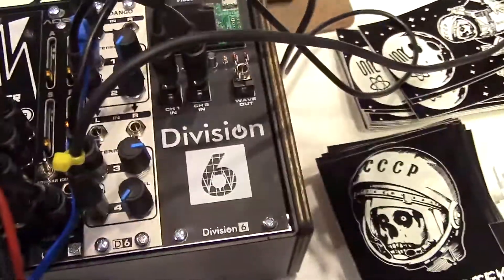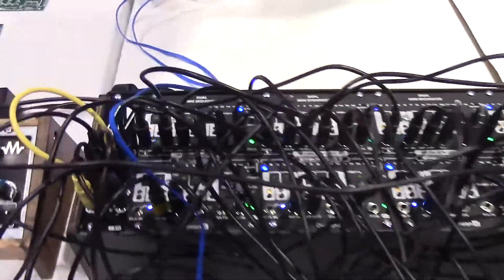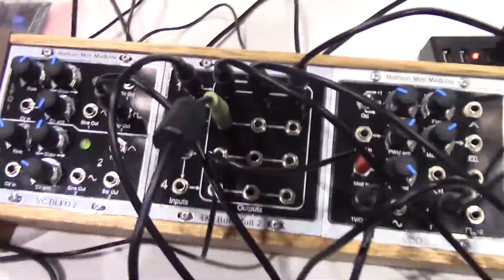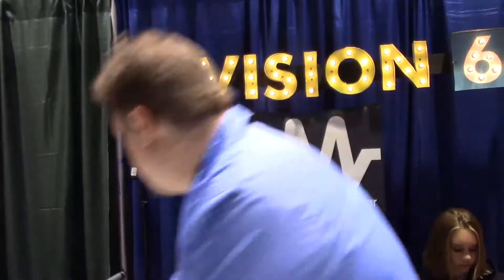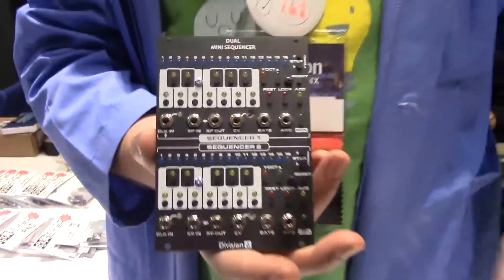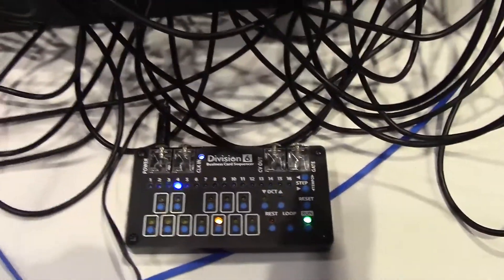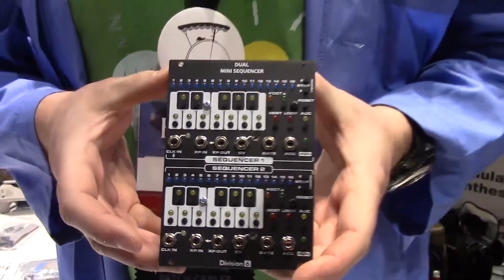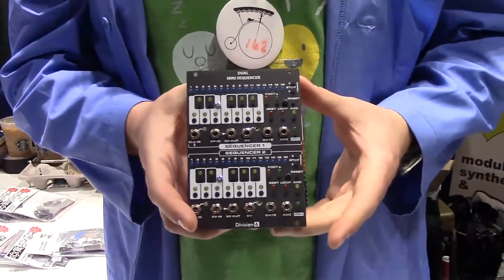Division 6 Dual Mini Sequencer at Knobcon 2017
Scott Rise of Division 6 doubled down on last year's Mini Sequencer and made a dualie, then cascaded four of them for a 64-step sequence!